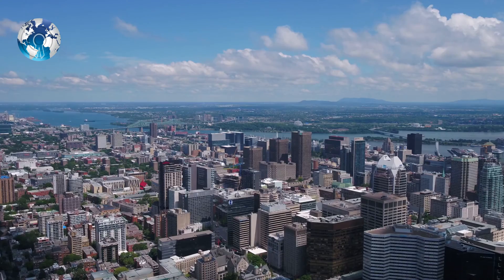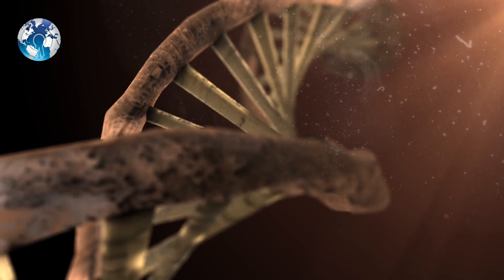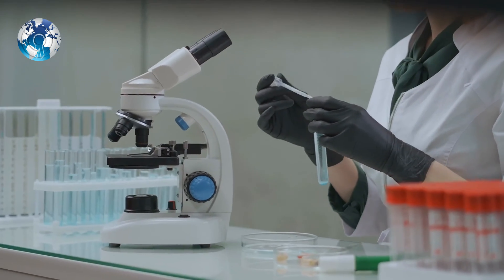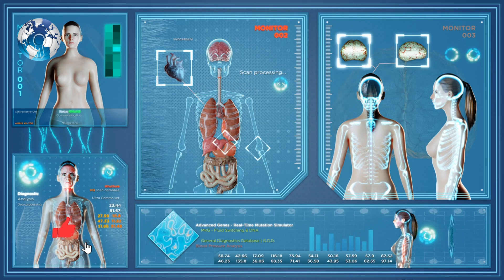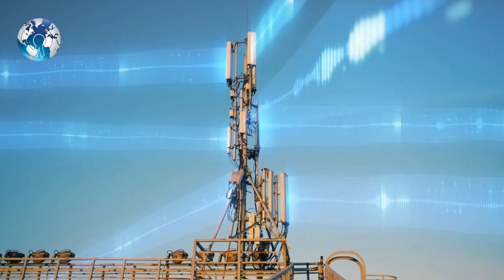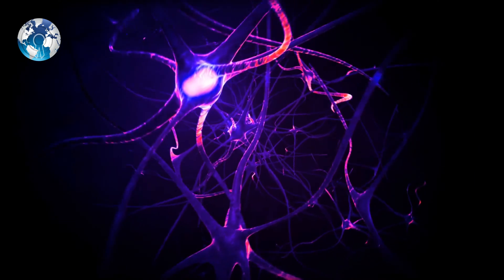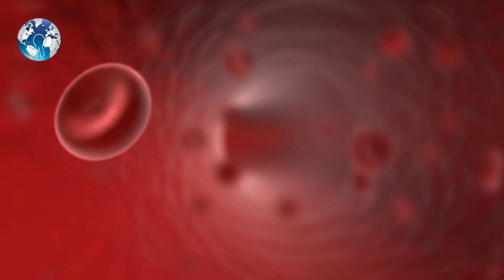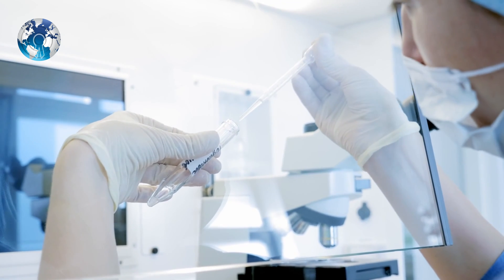Antenna fixed inside Human DNA first time in Human History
Antenna fixed inside Human DNA first time in Human History. Researchers at the University of Montreal in Canada used deoxyribose nucleic acid — or DNA, the building blocks of our genetic material — to make the world's tiniest antenna. It is designed to track the motion of proteins inside the cell, a university press release said. Antenna fixed inside Human DNA first time in Human History dna dna antenna antenna inside dna science news what if. Human body human science scientist dna scientist how dna is created what is dna University of Montreal DNA Research. University of Montreal DNA research alkaline phosphatase journal Nature Methods CRISPR dna chemistry Scott Harroun spectrofluorometer technology tech news nasa dna size dna discovery dna history.

Ever since DNA's discovery in 1953, the field of DNA chemistry had opened many doors ranging from DNA computing to editing the information using contained therein using CRISPR to assign the cell new tasks altogether.

Scott Harroun, one of the researchers who built the tiny antenna said in the press release that DNA chemistry is simple and easy to program. DNA functions pretty much like LEGO blocks and can be put together in different lengths to optimize a new function. The research team added a fluorescent molecule at one end to make an antenna that was five nanometers long (20,000 times thinner than a human hair).

Like radio antennae that can communicate in both directions, this antenna can perform two-way communications, except that it uses light for this purpose. The researchers deployed the nanoantenna to sense the movement of a protein by sending it a light signal. Depending on the way the protein molecule moved, the antenna responded with a light signal of a different colour. Interestingly, the response signal can be captured with a spectrofluorometer, a device commonly found in laboratories around the world.

Harroun added that the team used the antenna to study the enzyme alkaline phosphatase, a protein implicated in many diseases including cancers in real-time. The team could apply their technology to study its interaction with other biological molecules as well as drugs. According to Dominic Lauzon, a senior member of the team, these nanoantennas could help in the discovery of new drugs as well as allow nano engineers to build improved nanomachines.

The researchers have reported their findings in the journal Nature Methods.

So what do you think? Will humans have more achievements with these new nono tech arrangements for our human bodies?

WC Daily

Track: Epic Cinematic Inspirational Trailer